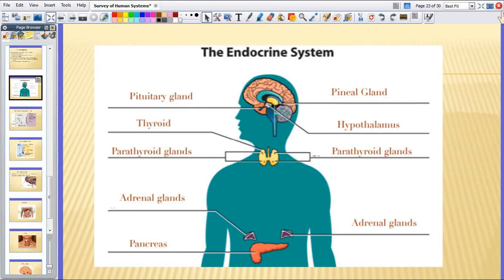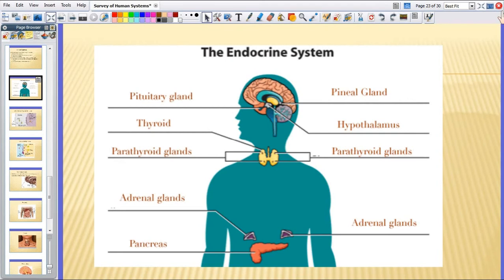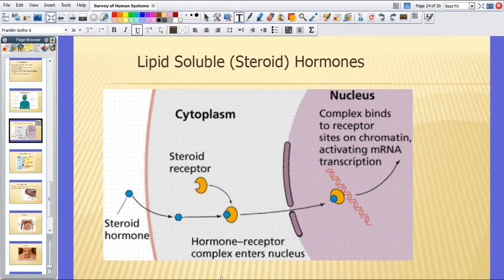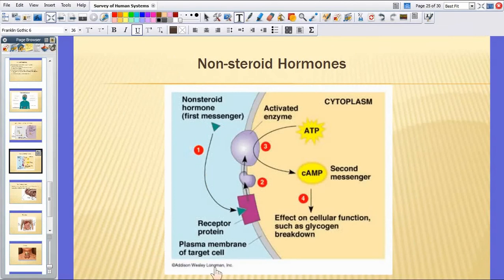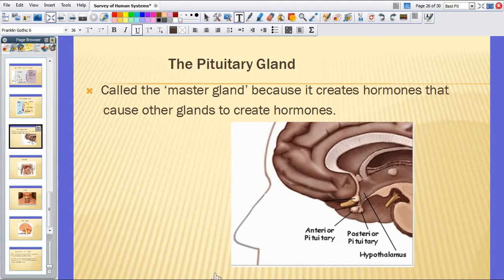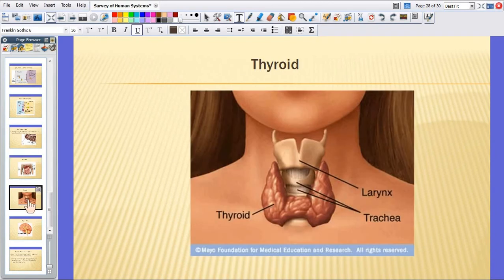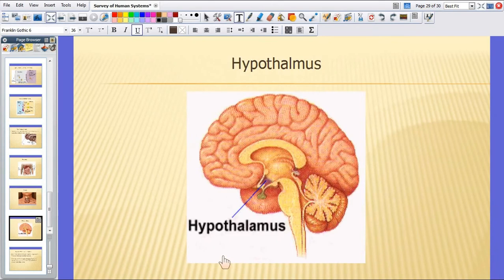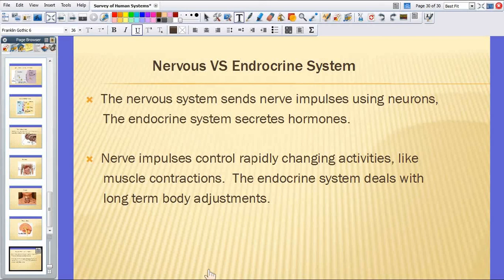Human Systems Survey Endocrine System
AP Biology lecture on the human endocrine system.  Aligned to the AP Biology exam.